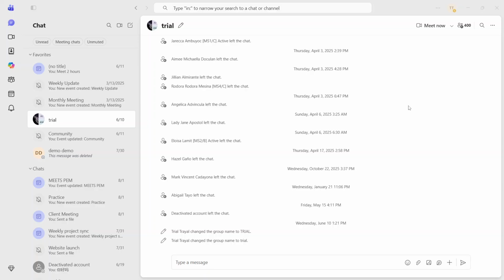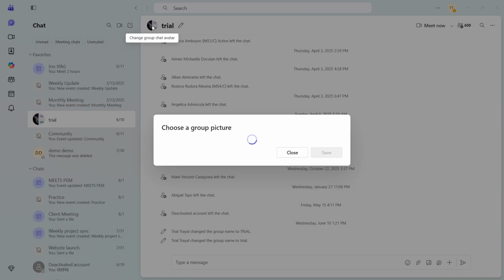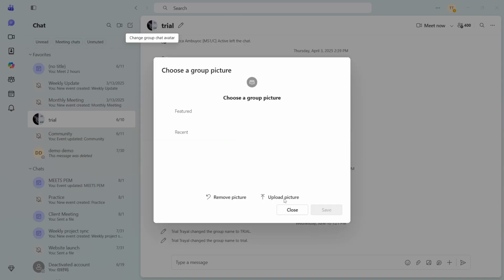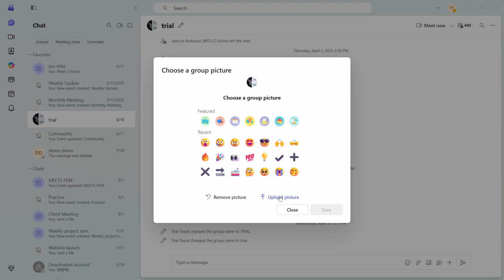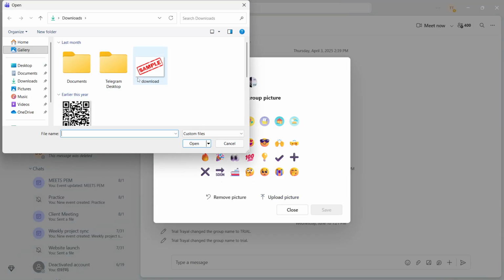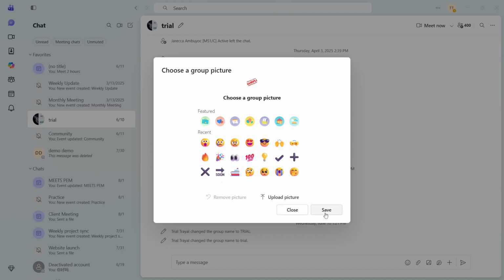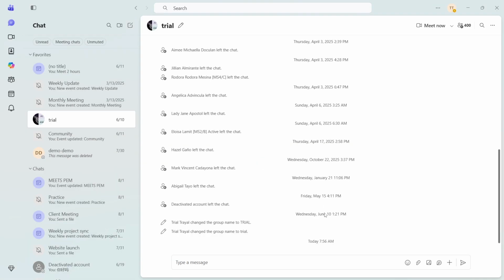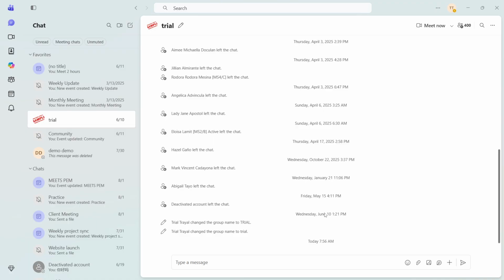How to Change a Team Picture in Microsoft Teams (Step by Step)